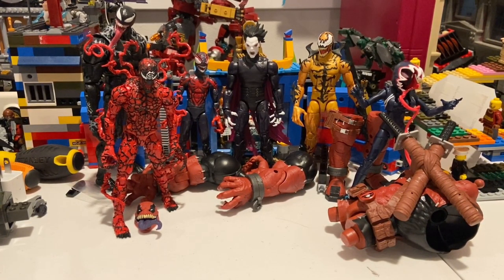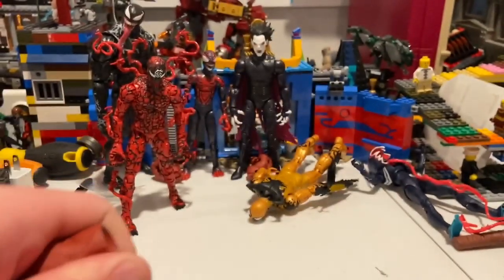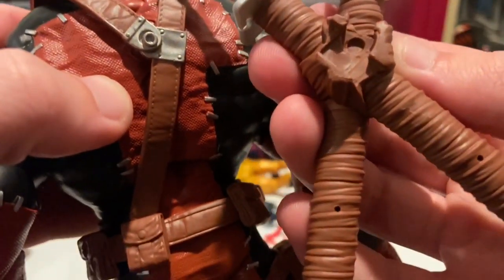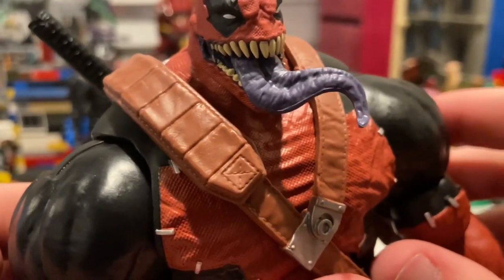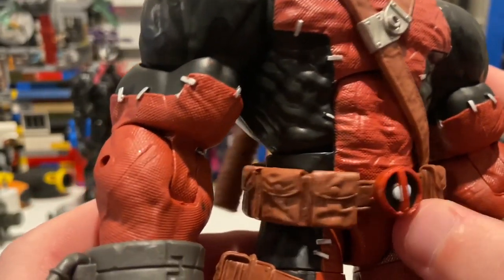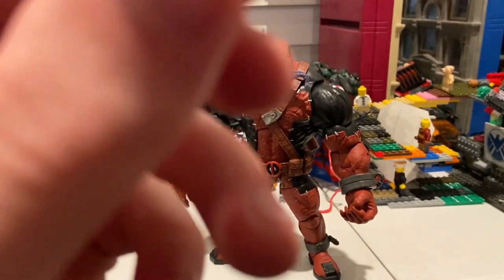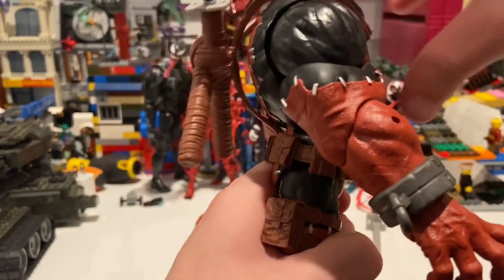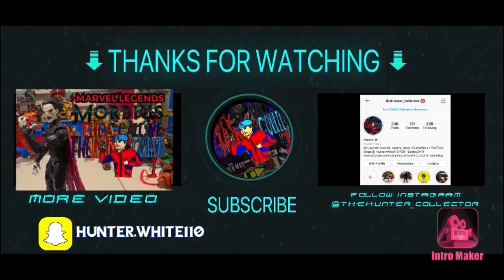MARVEL LEGENDS- Venompool BAF Review